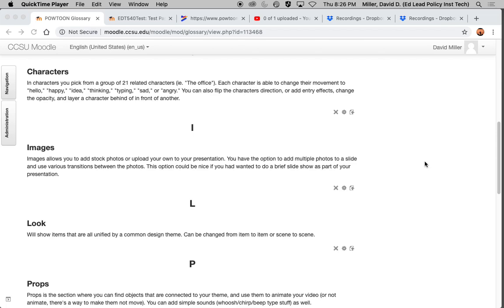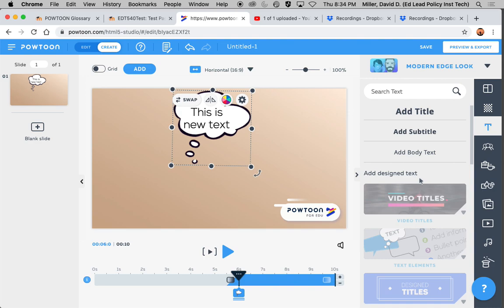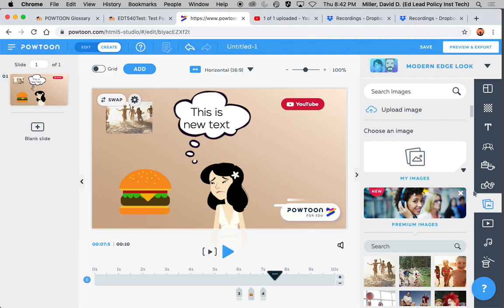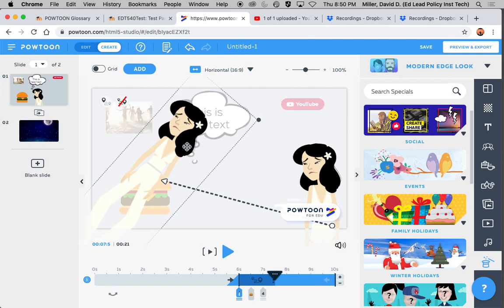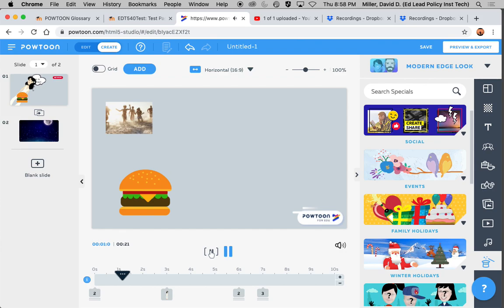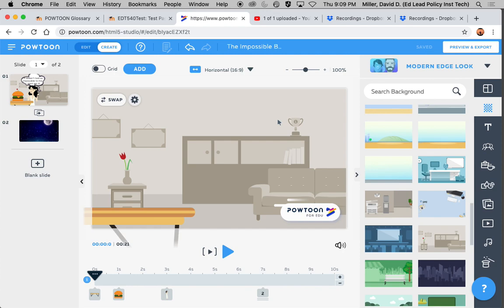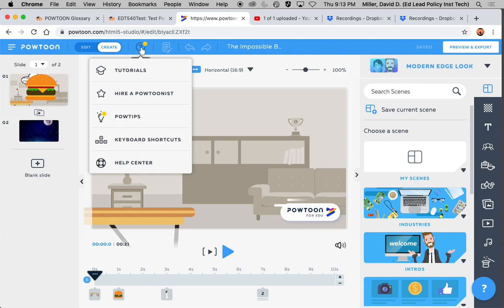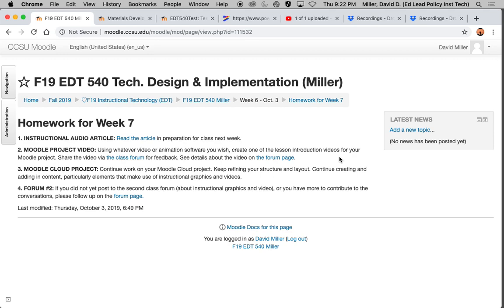EDT 540 10/3/19 Video 2